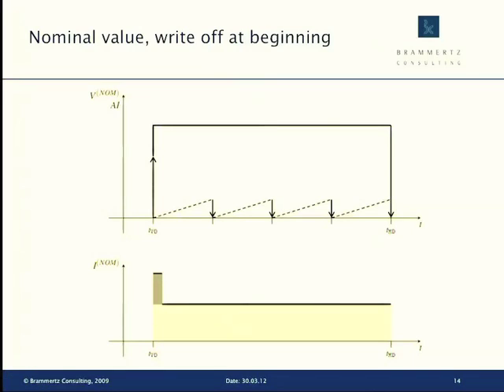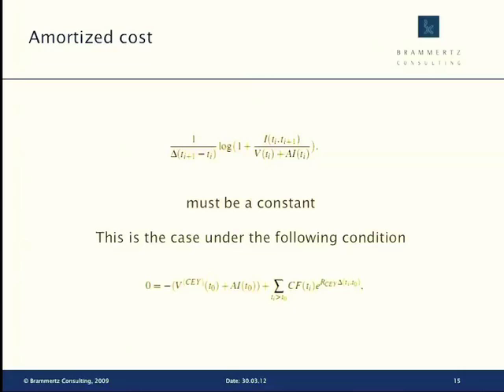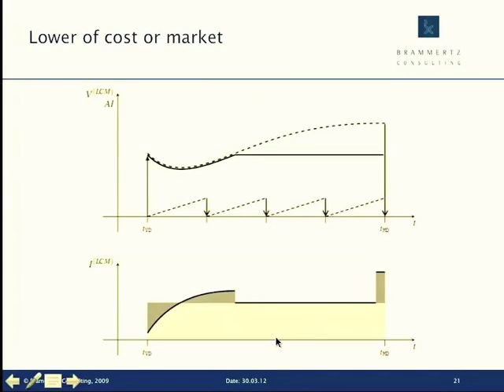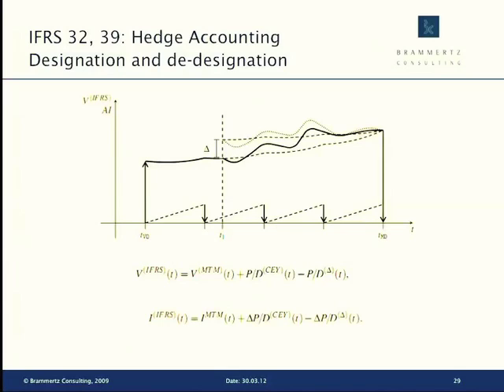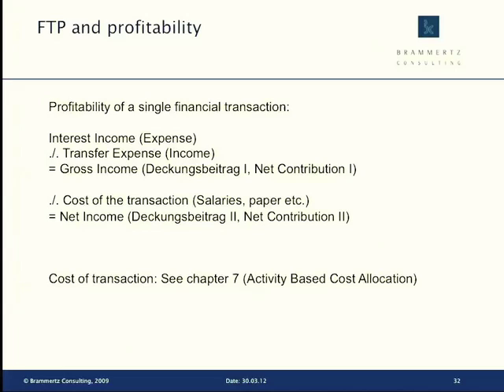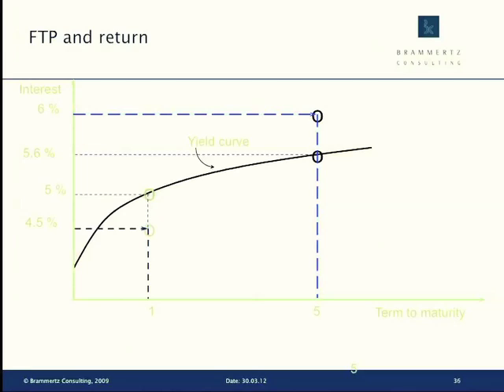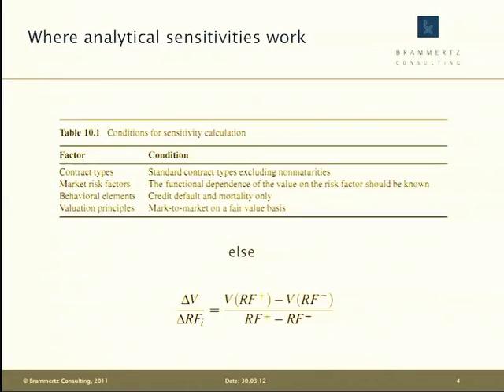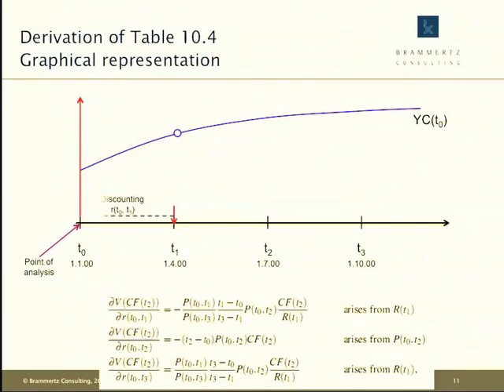Risk & Finance Lab UfA Chapter 9b. Willi Brammertz. University of Zurich